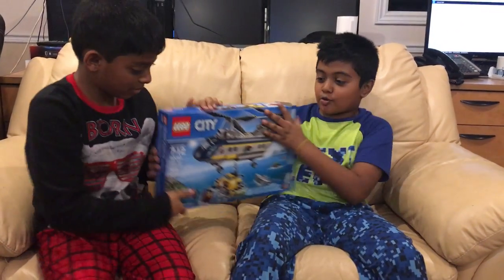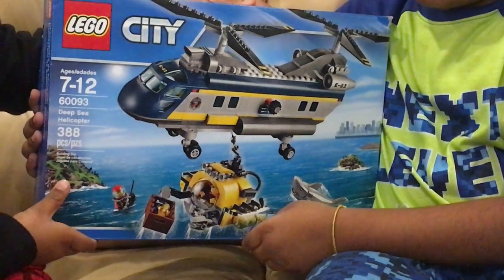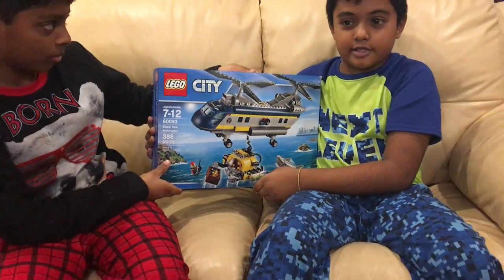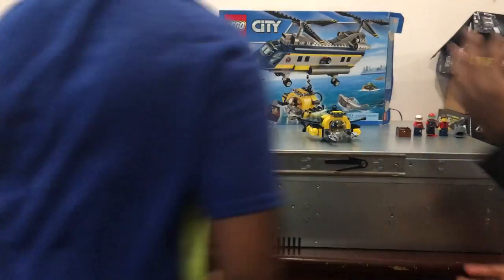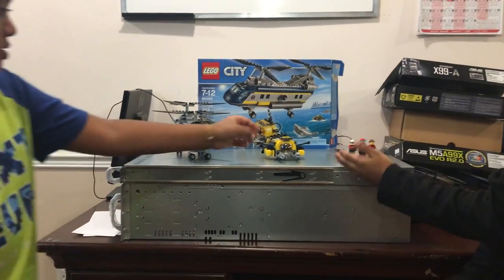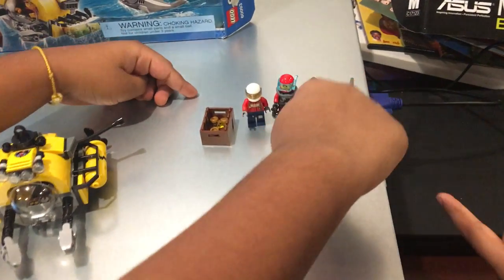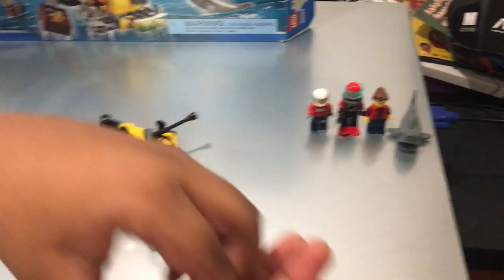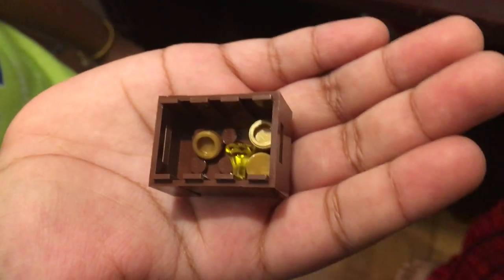Lego City Deep Sea Adventure Set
This set includes 388 pieces